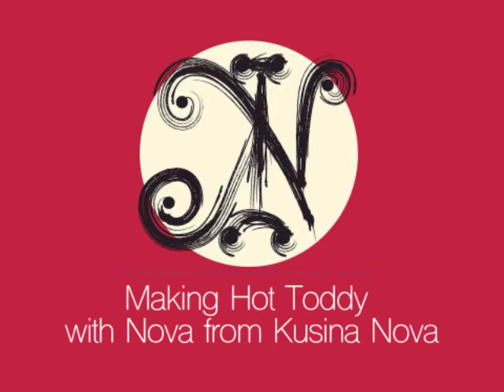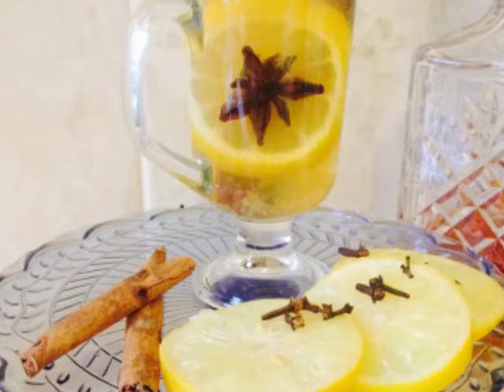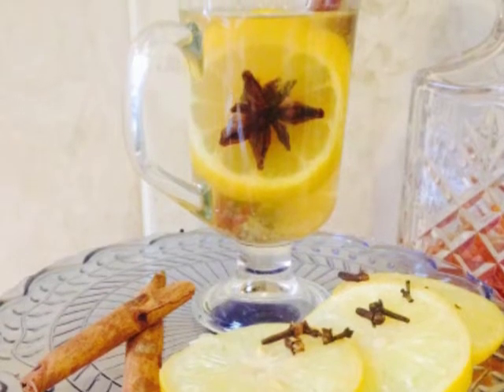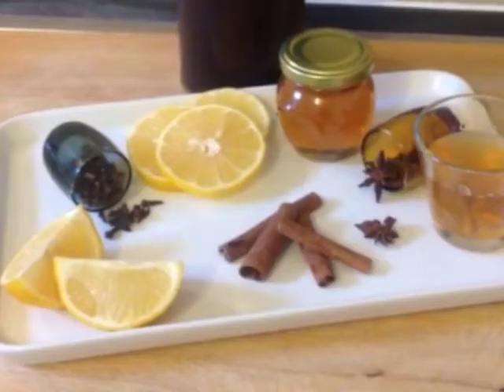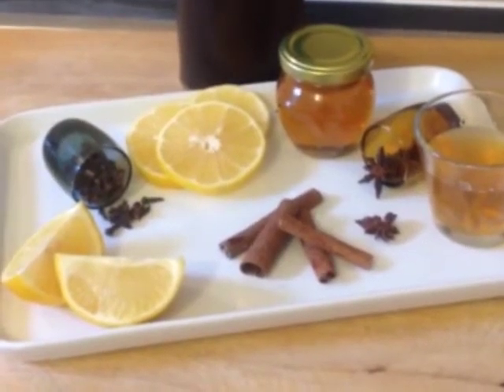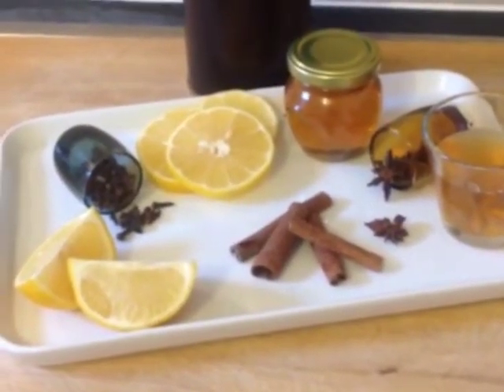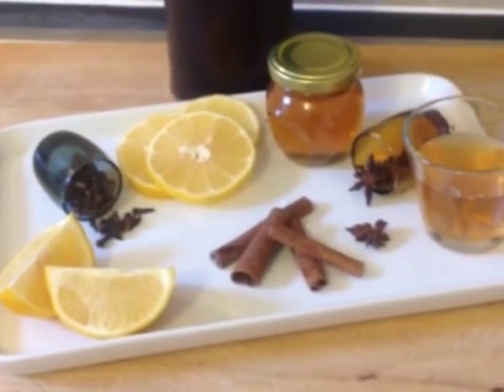Making A Hot Toddy with Nova from Kusina Nova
Hi everyone, here we nearly at the end of a cold January, so two reasons to upload our little recipe for Scottish Hot Toddy, one to keep us warm and sweet ;) and two, it's Burns night tonight, so Happy Burns Night, if your celebrating we hope you have an enjoyable night, but remember, this recipe can be used anytime your feeling a bit coldy or need a little pick-me-up.

and Twitter - @kusinanova

NB, REMEMBER ADD THE HONEY AND WHISKEY LAST TO TASTE

Ingredients:

fresh lemon
cloves
cinnamon sticks
star anise (optional)
apple cider vinegar
honey
single malt whisky